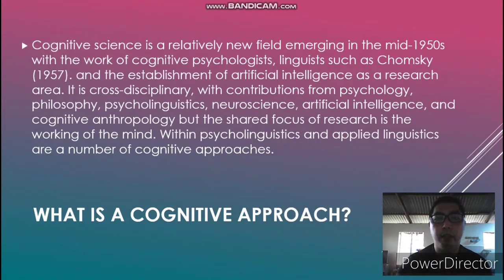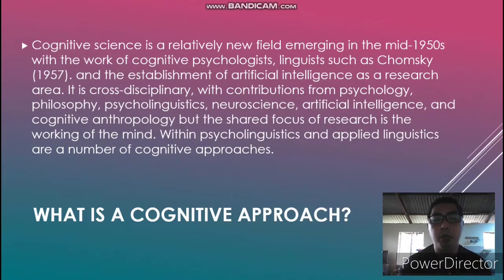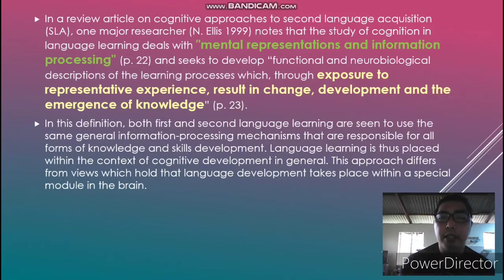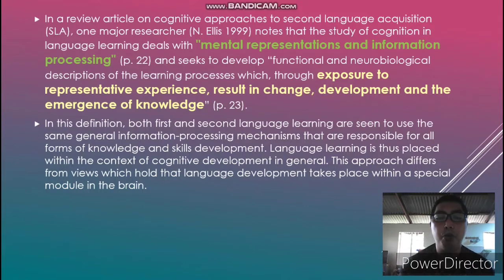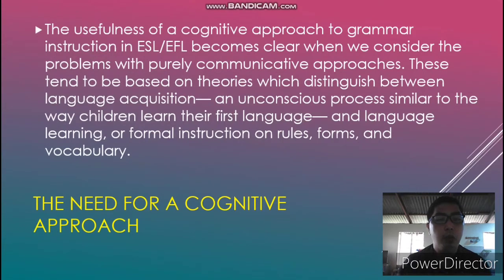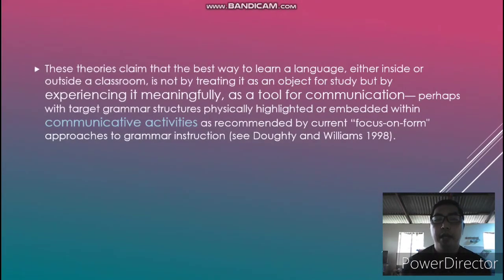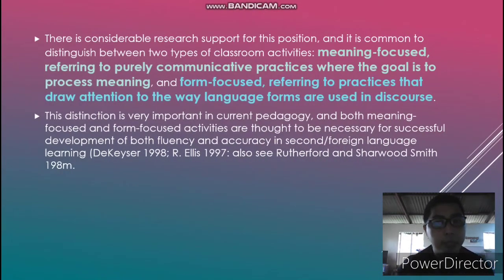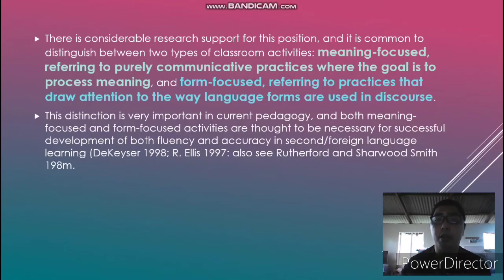Introduction to Cognitive Approaches in Teaching Grammar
Grammar Teaching